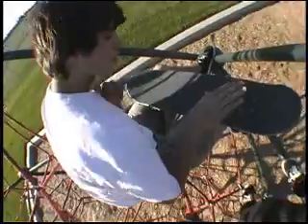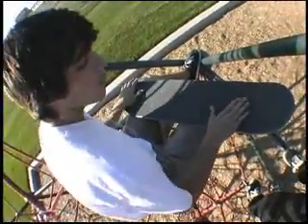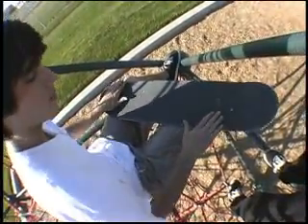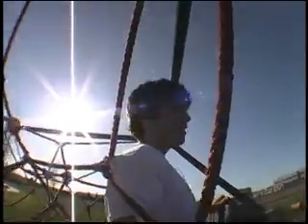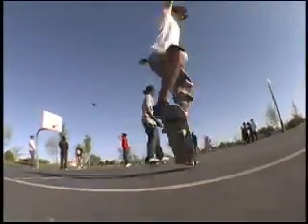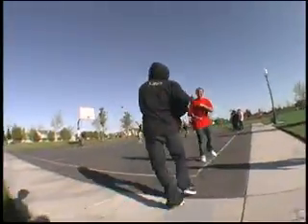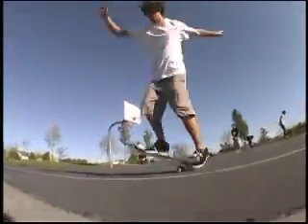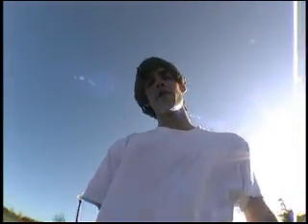Gazelle spin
540 biggerspin i think?  lets just call it the reptar spin...

ivebeen informed its the Gee-spin!